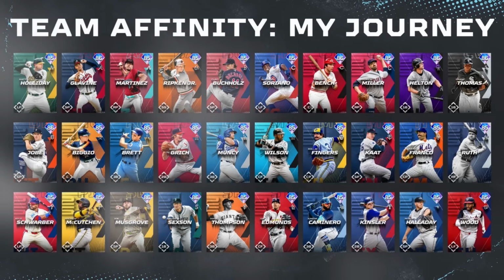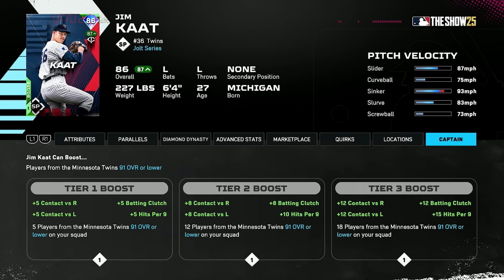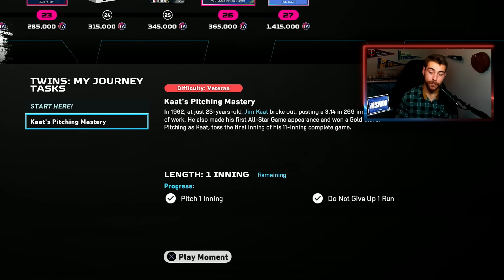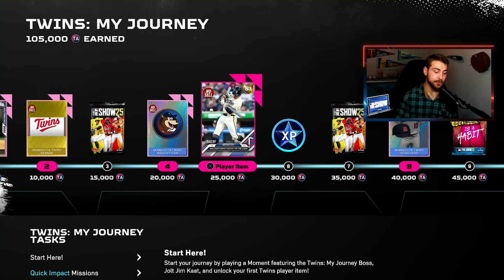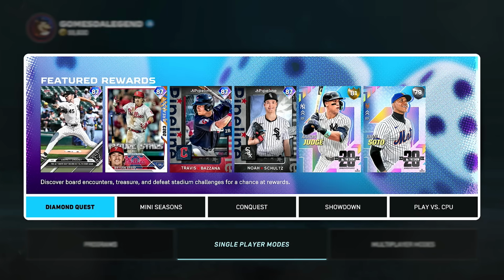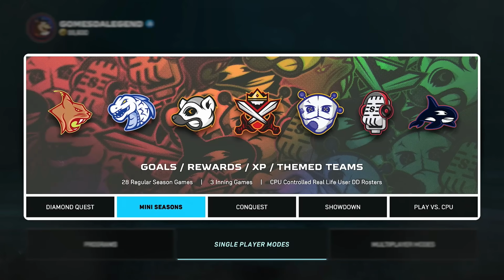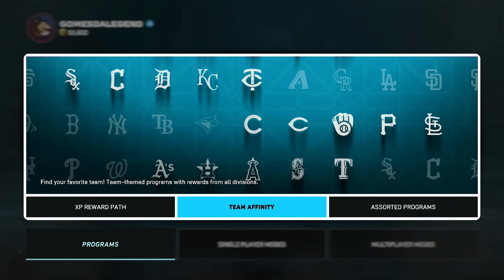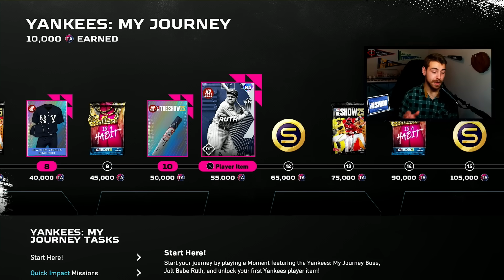How To COMPLETE Team Affinity FAST in MLB The Show 25!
The BEST TIPS to finish Team Affinity Programs fast and easy in MLB The Show 25 to earn some of the best FREE Diamond Player Items in Diamond Dynasty!

for a $1,000 BONUS on first deposit!

MLB The Show is BACK and better than ever in MLB 25! This is the spot for all MLB The Show 24 gameplay, tips and tricks to get better at Diamond Dynasty and build the best team you can No Money Spent! Everything from making stubs to opening packs this is a baseball video game's spot heaven!